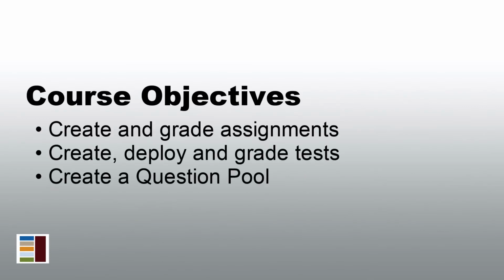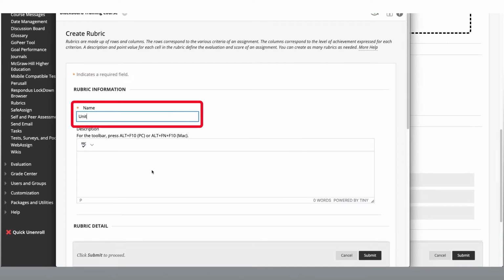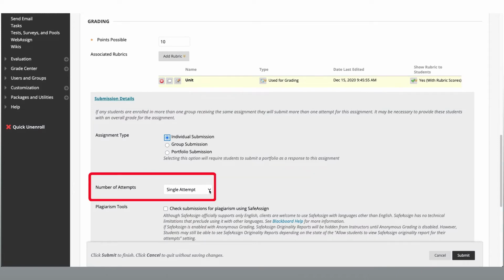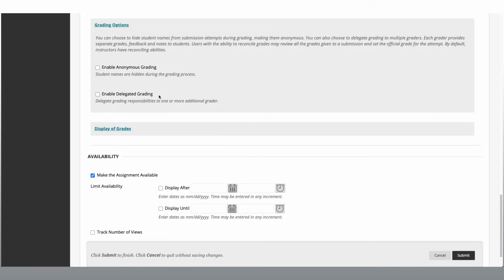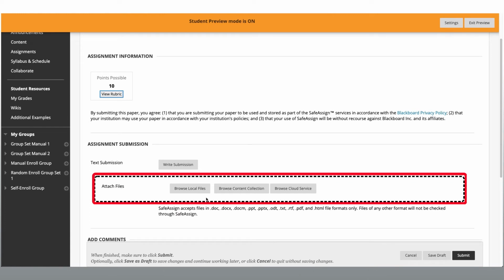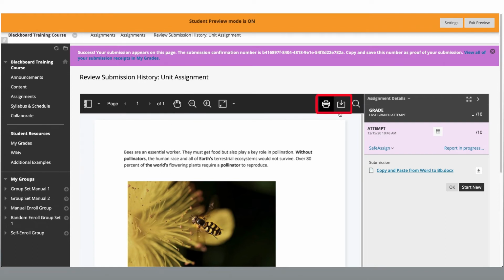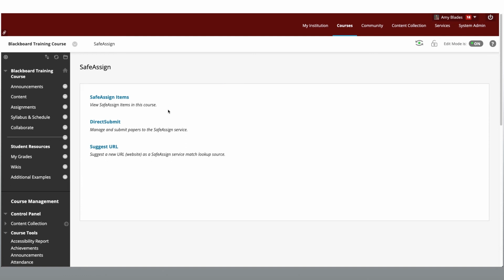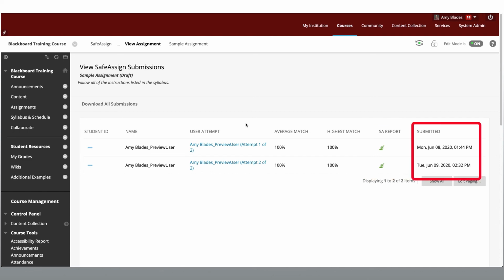Assessment Ace (Black Belt Achievement Series) - Part 1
Part 1 of the Assessment Ace course in the Blackboard Black Belt Achievement Series.